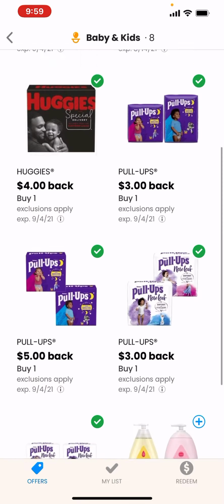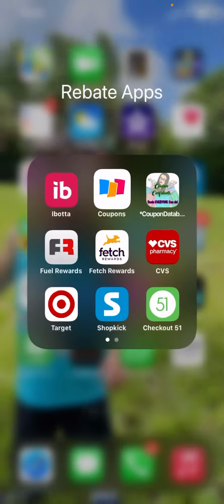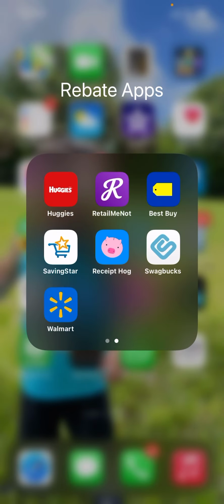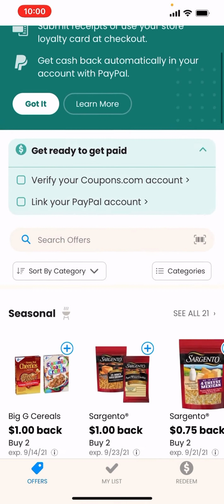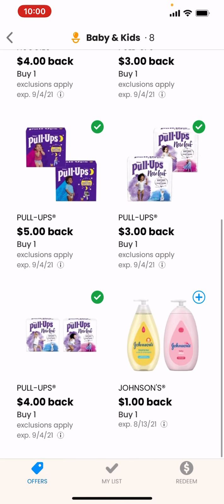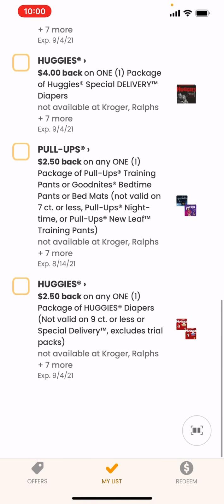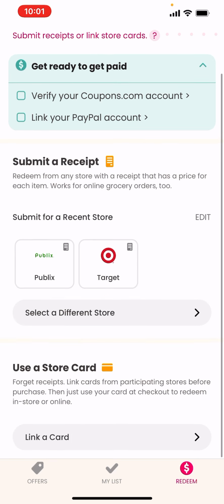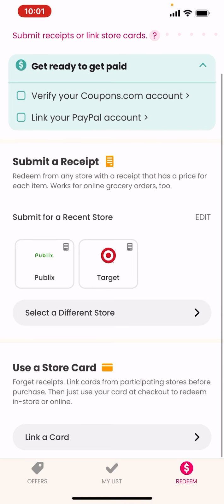How to do the PUBLIX Diaper Deal with coupons submit receipt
A lot of you have had questions on how to use the coupons.com APP and how to use it with Publix. HERE is the explanation.  For the deal I am talking about please use my breakdown below. Happy Savings!!